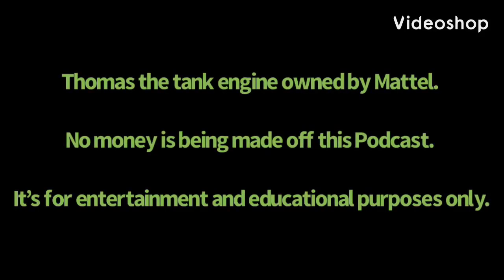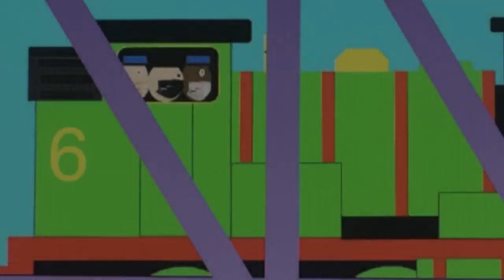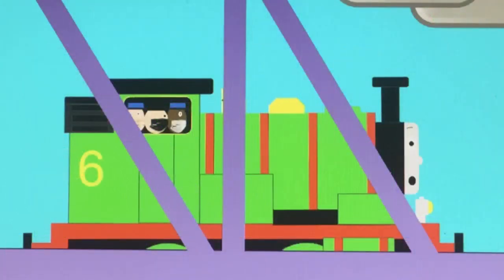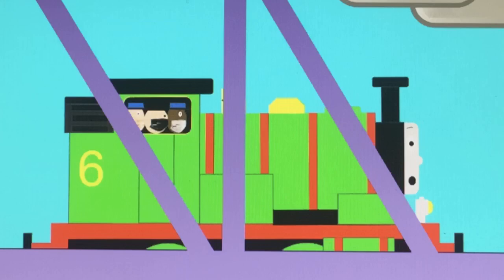The Specters of Sodor#9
Percys off to help Nicky again. Will he succeed this time? Find out in an all new episode of Specters of Sodor!

Thomas and friends is owned by Mattel.

No money is being made off this video.